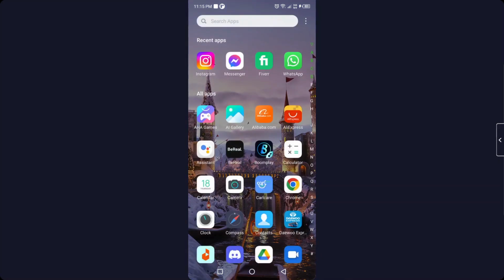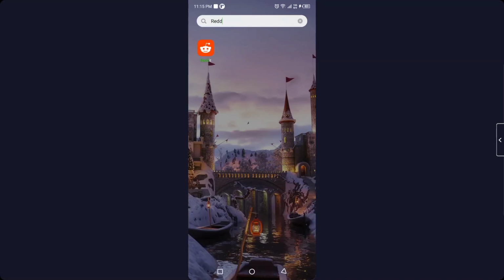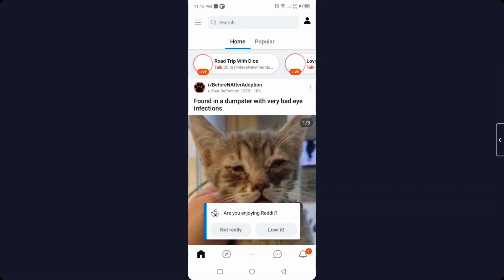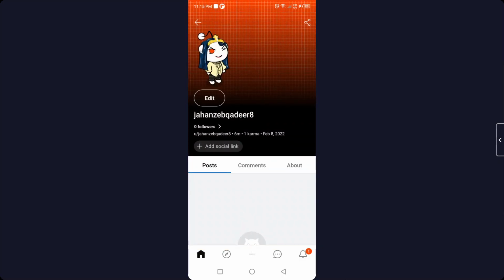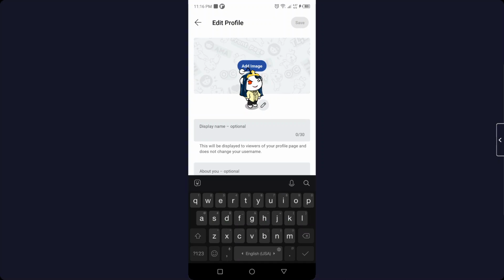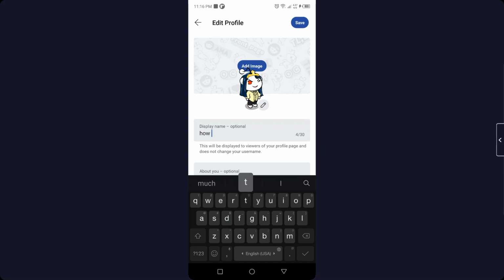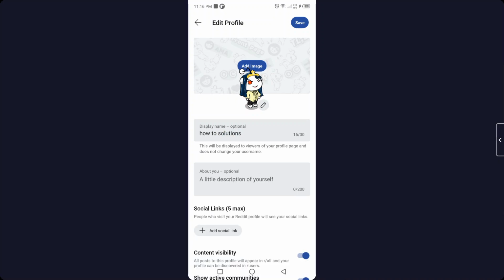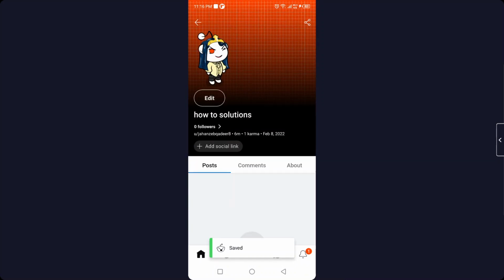How To Change Your Reddit Username On Mobile